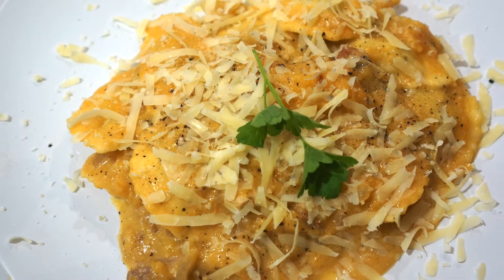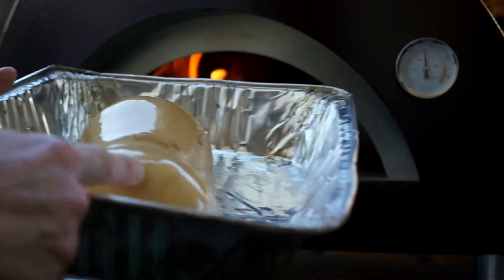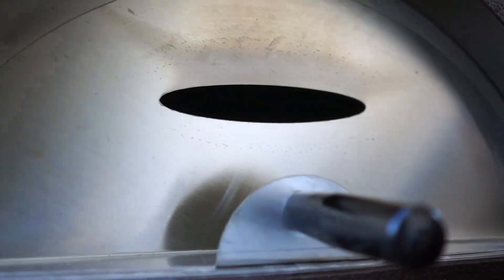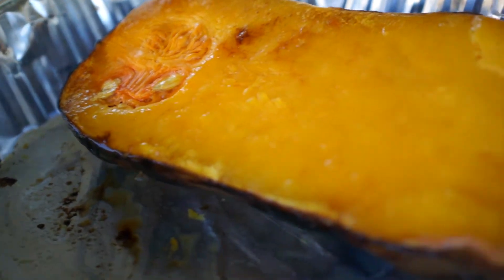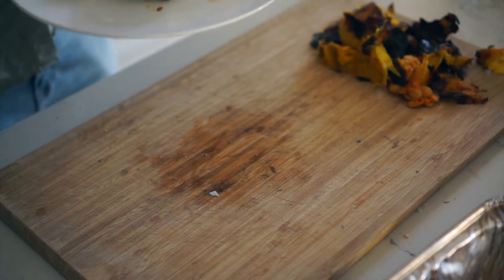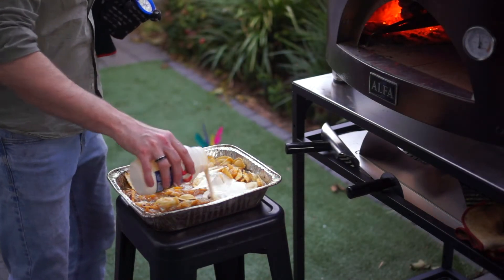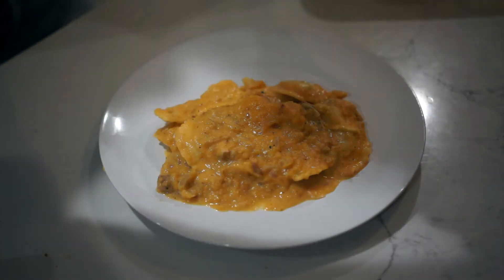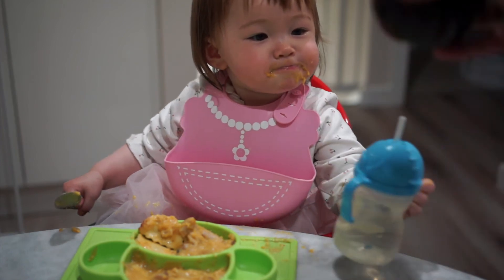So CREAMY!!! Wood fired creamy roasted pumpkin pasta in the Alfa Forni One Pizza oven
This dish was so fragrant, so sweet but still savoury and just well balanced. I'm getting a hang of controlling the temperature of the Wood fired pizza oven to make some delicious meals for my family.